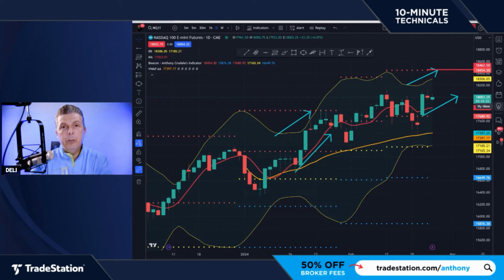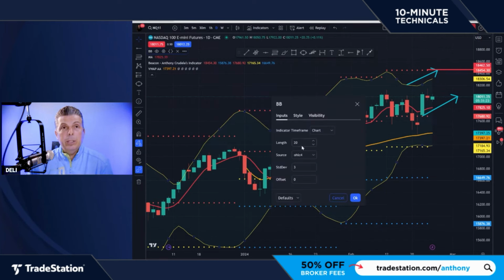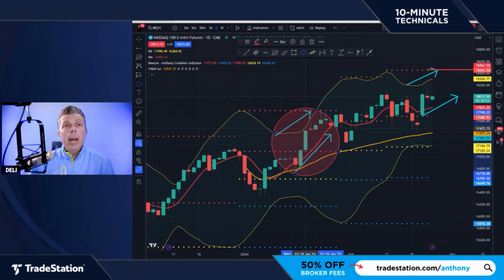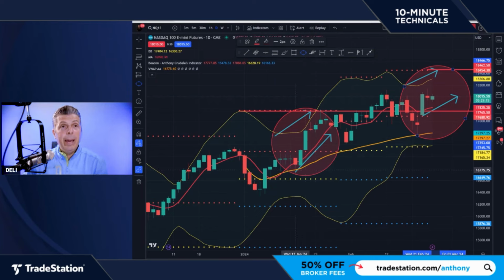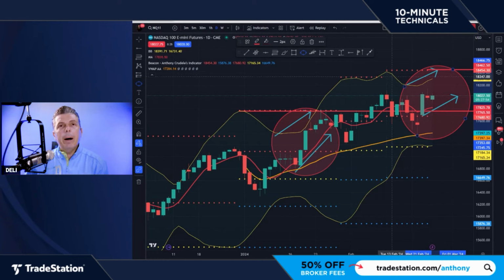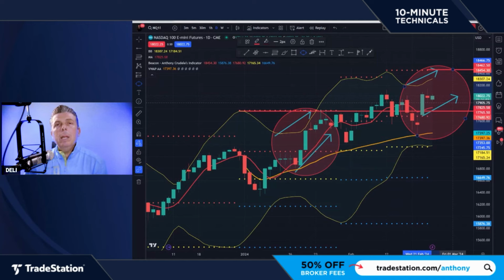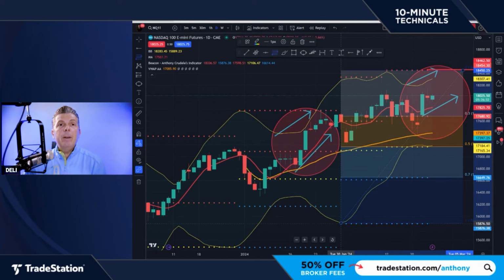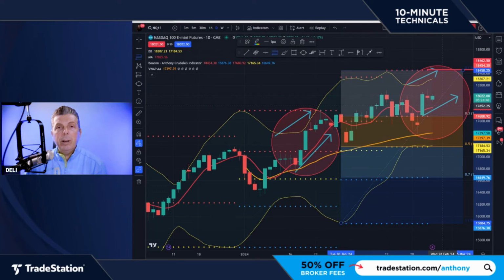Market Forecast: Why I’m Bullish $NQ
In today’s episode, Anthony will delve into the market forecast and why he's bullish $NQ. Anthony shares insights on the current market status, emphasizing why he's particularly bullish $NQ and discussing trading strategies within this context.

Chapters:
00:00 Intro
1:00 Let's get into the charts!
09:40 Outro